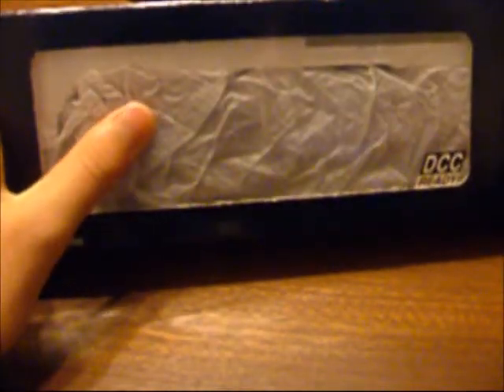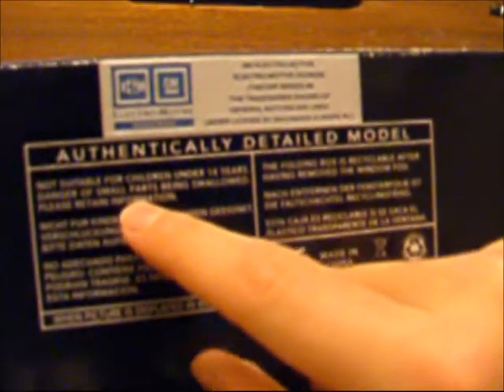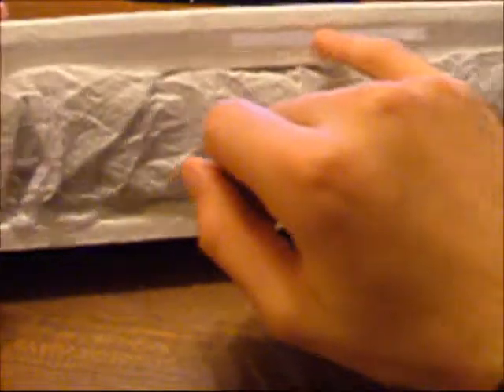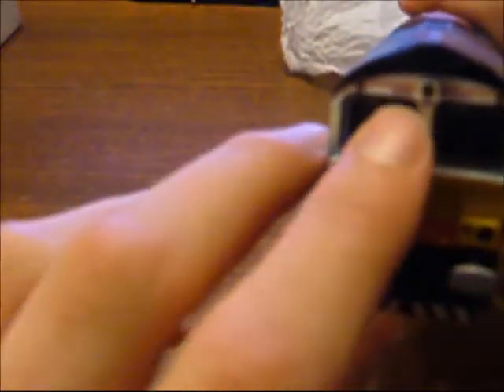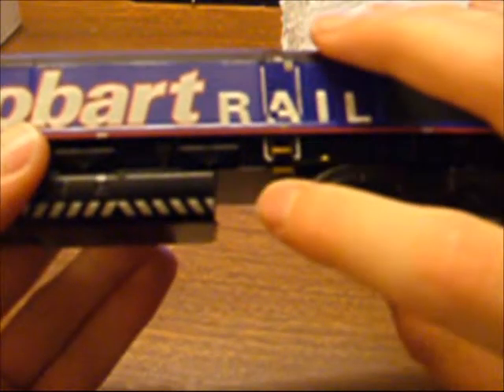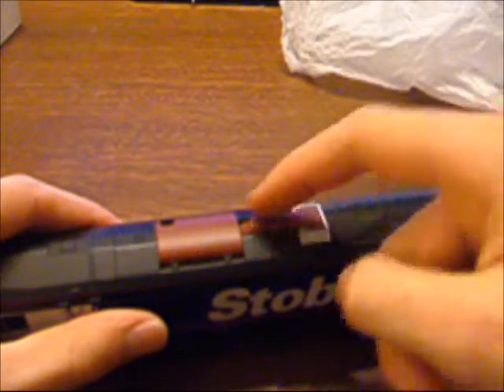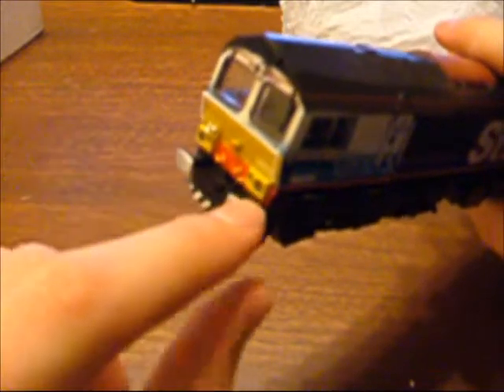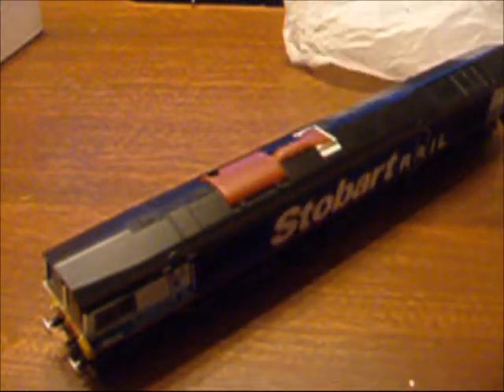Re-view of Bachmann's Class 66411 in Stobart Rail "Eddie the Engine"